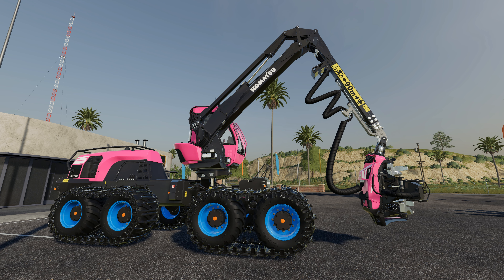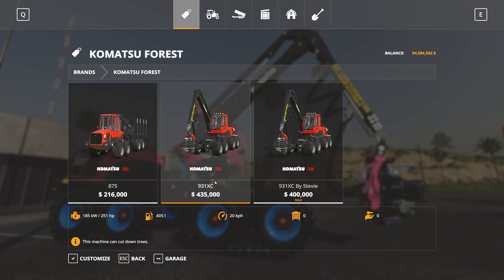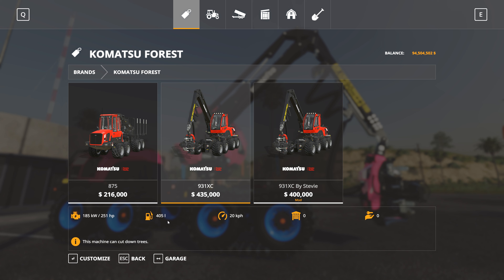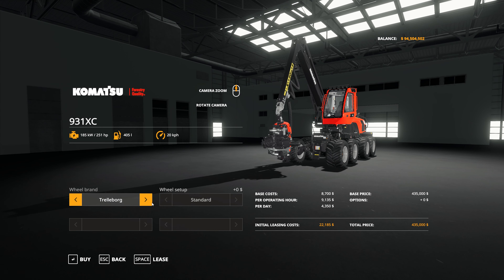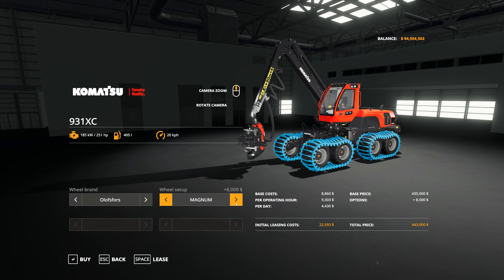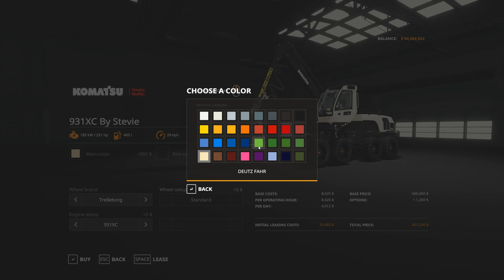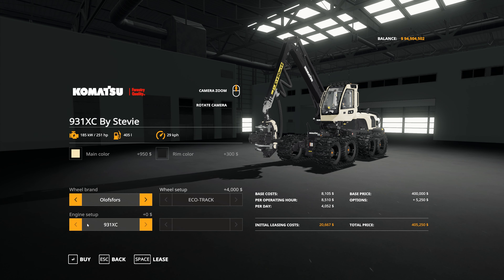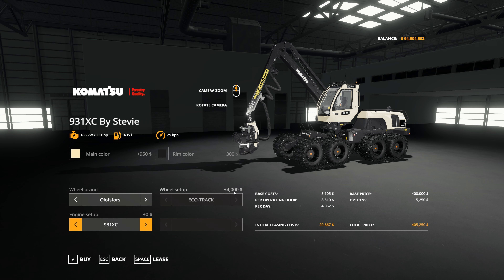FS19 - Mod Review - Komatsu XC631 Forestry Harvester - Stevie - (4K)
Farming Simulator 19 Mod Review

Mod:  Komatsu XC631 Forestry Harvester

Author(s):  Stevie/Giants